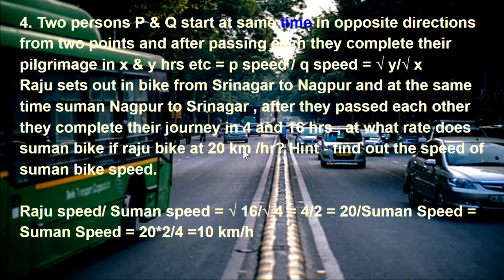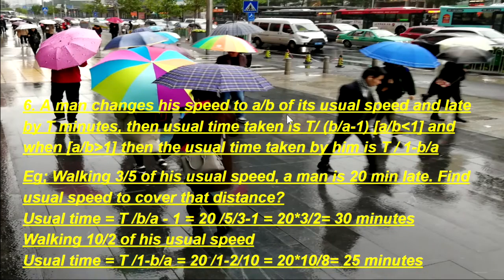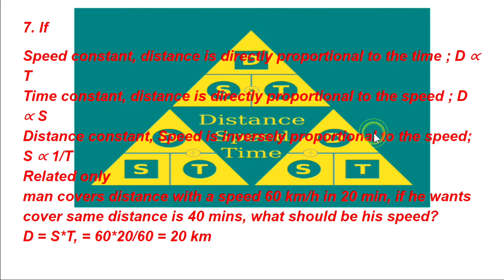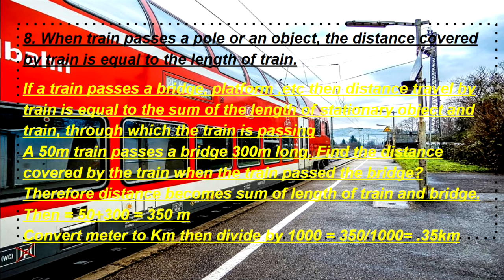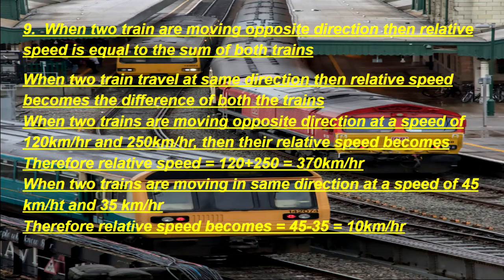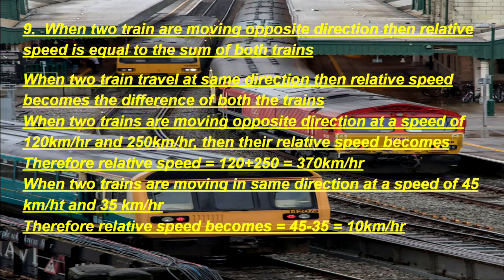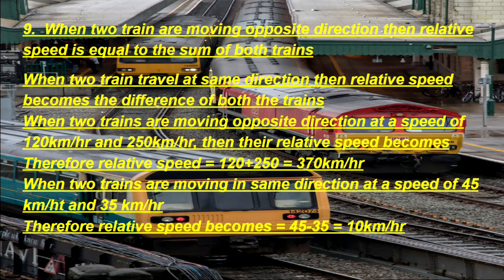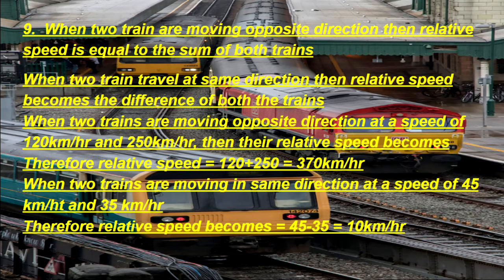Speed, Time & Distance 8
When two train are moving opposite direction then relative speed is equal to the sum of both trains
When two train travel at same direction then relative speed becomes the difference of both the trains

When two trains are moving opposite direction at a speed of 120km/hr  and 250km/hr, then their relative speed becomes
Therefore relative speed = 120+250 = 370km/hr

When two trains are moving in same direction  at a speed of 45 km/ht and 35 km/hr
Therefore relative speed becomes = 45-35 = 10km/hr